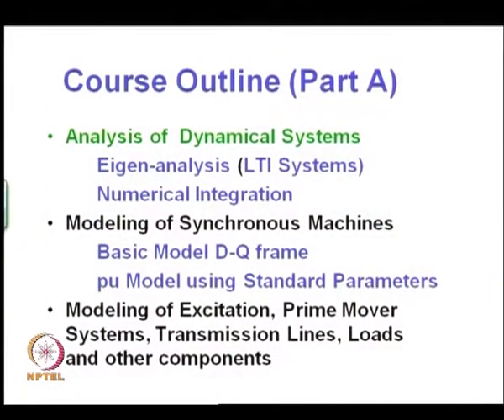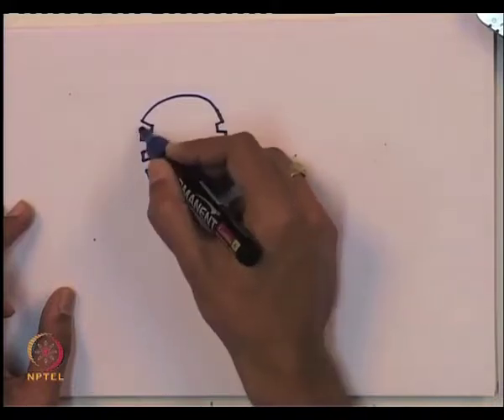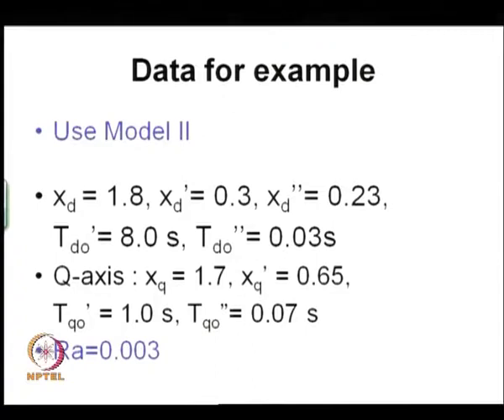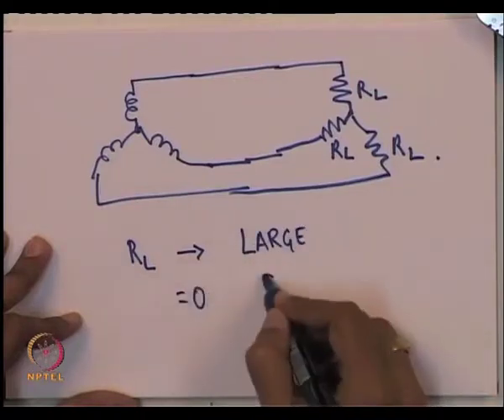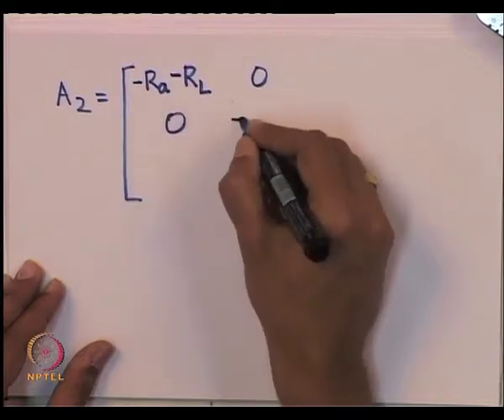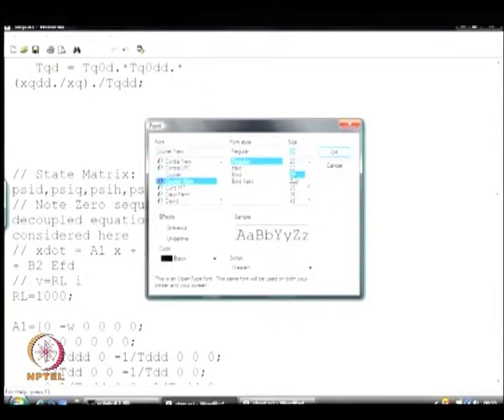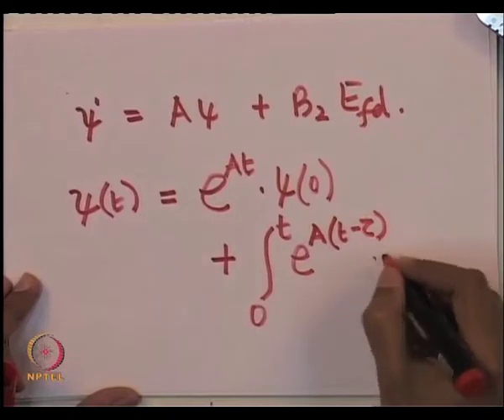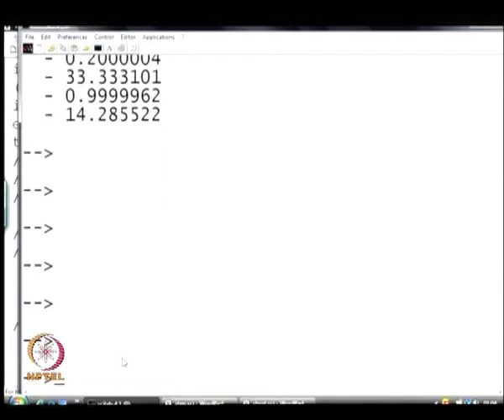Open Circuit Response of a Synchronous Generator